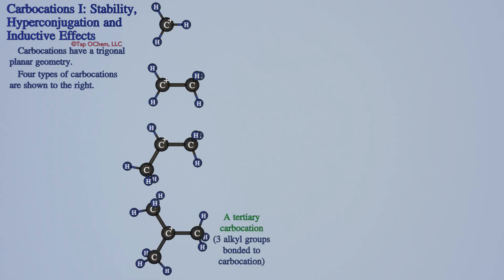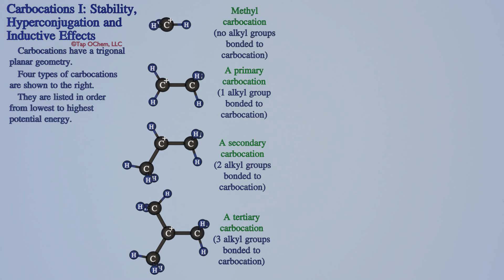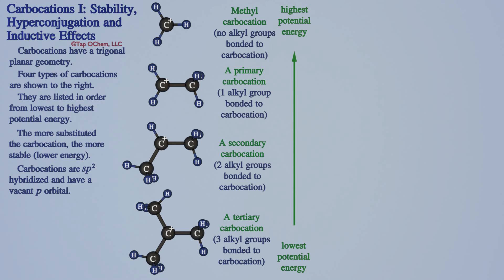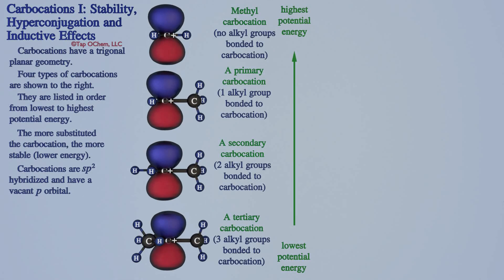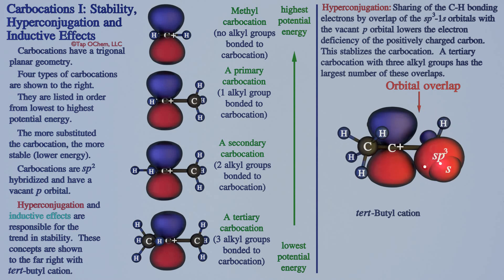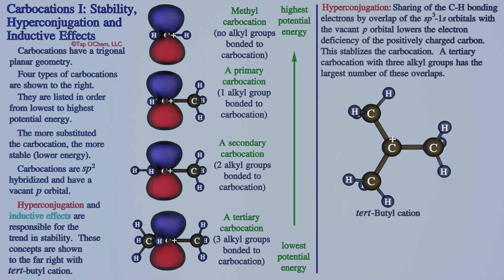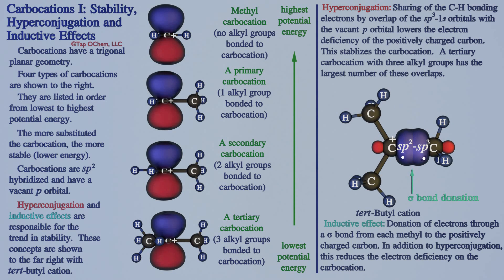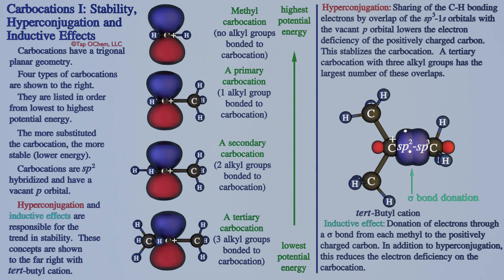Organic Chemistry: Carbocation Stability, Inductive Effect, and Hyperconjugation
Carbocations are molecules with positively charged carbon atoms with three substituents.  They have a trigonal planar geometry and so are sp2 hybridized.  The more alkyl substitutents bonded to the carbocation center give rise to a more stable molecule.  The reason that alkyl groups stabilize the molecule is because they can donate electrons to the electron deficient positively charged center.  By distributing the positive charge over more atoms, the potential energy of the molecule is lowered.  Hyperconjugation and inductive effects are responsible for distributing the positive charge.   Hyperconjugation is the donation of electrons from an adjacent sigma bond (usually a C-H bond) into the vacant p orbital of the carbocation.  Electron donation by induction is the donation of electrons directly into the carbocation center through a sigma bond.
In the iPhone and iPad app "Tap OChem", there are reactions using carbocations as intermediates are presented. Over 130+ organic chemistry animations are available. The App may be purchased on the Apple App Store.